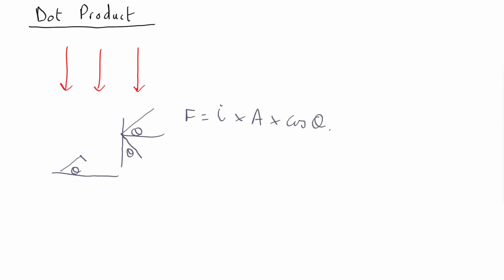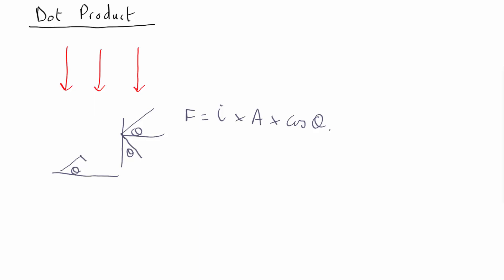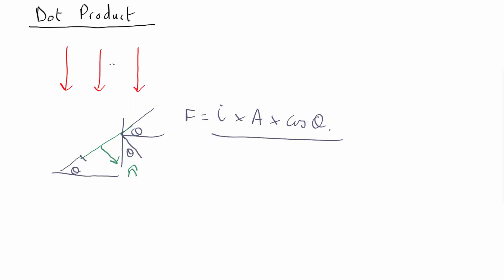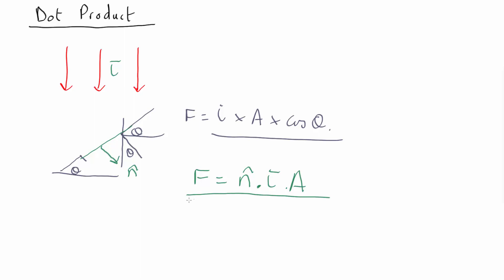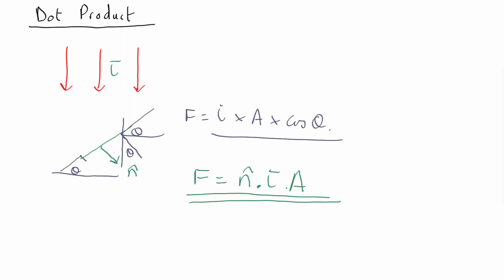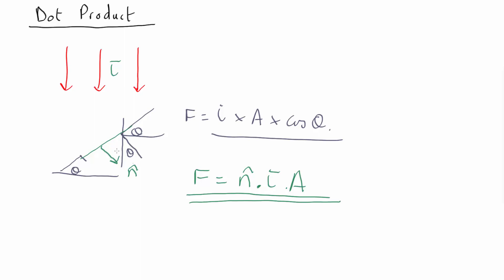P2 V2.3 Dot products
Use of dot products with surface integrals